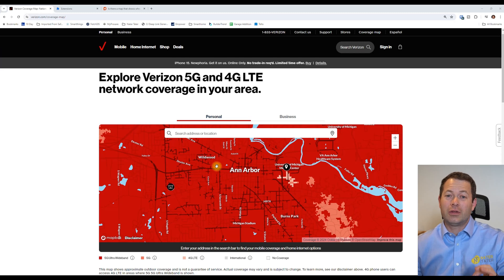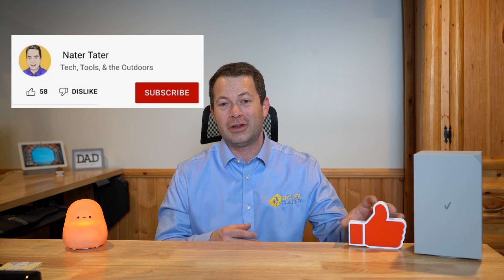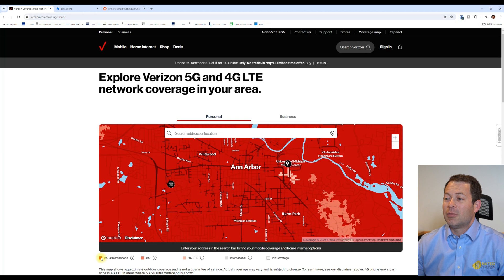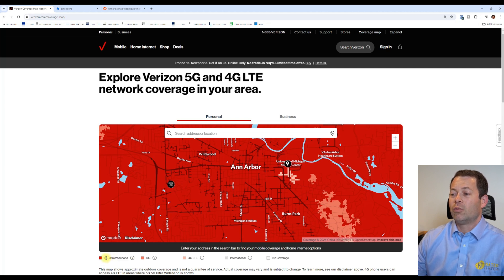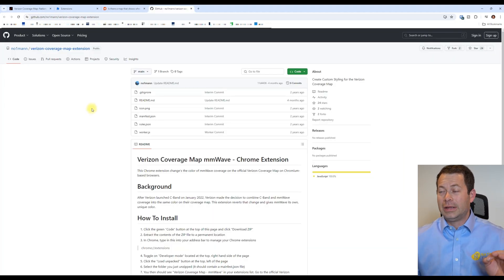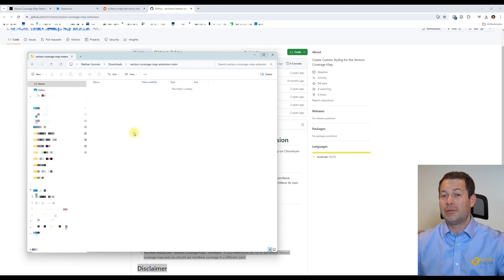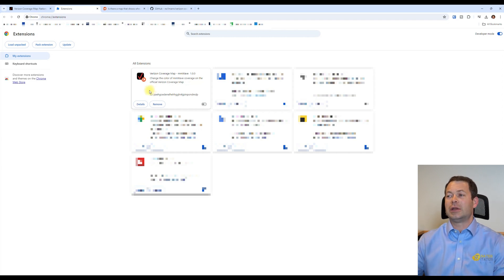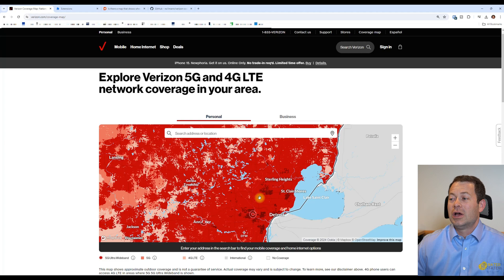✅ Find Verizon's Fastest 5G Signal: The Hidden mmWave Coverage Map, Here's the Trick!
Verizon's fastest 5G is their mmWave ultra wideband signal but they hide it from view on their online coverage map.  Here's the secret trick to get it to show up with a few simple steps.  Join along and you'll be able to find where you get get multi-gig speeds on your phone or hotspot or home internet.